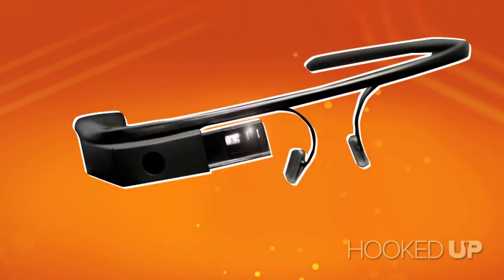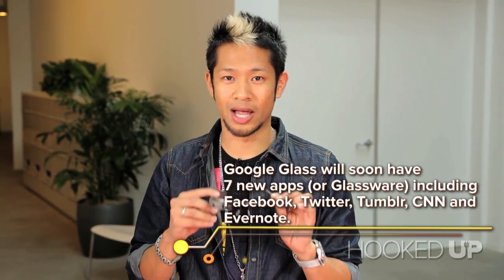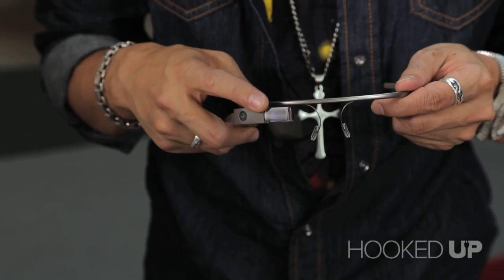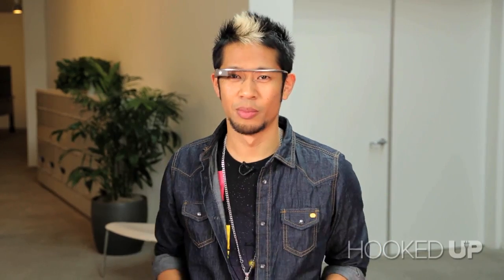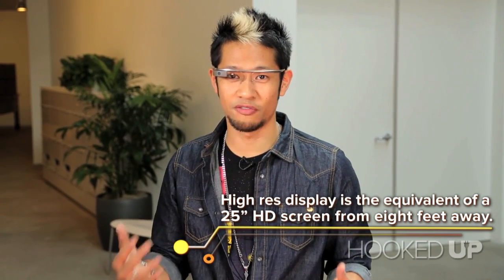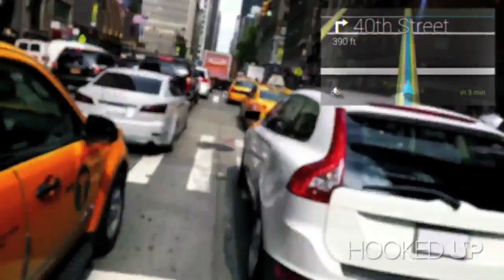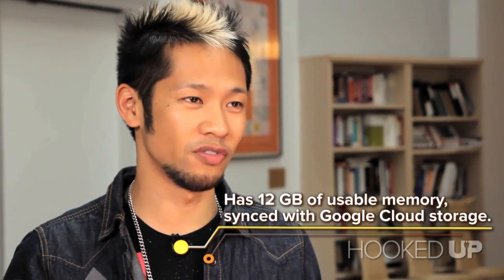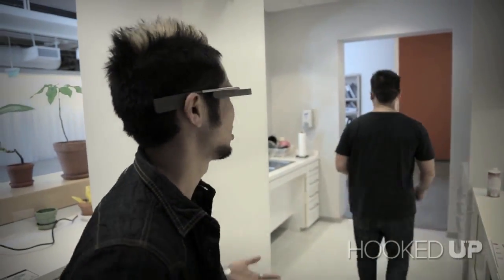CNET's Hooked Up - A quick breakdown of Google Glass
Brian Tong gives you an introduction to Google Glass and some of its really cool functionality. The real question is whether you'll want to wear it.